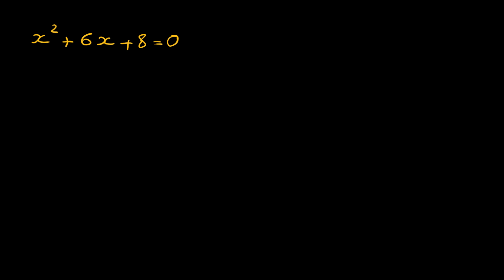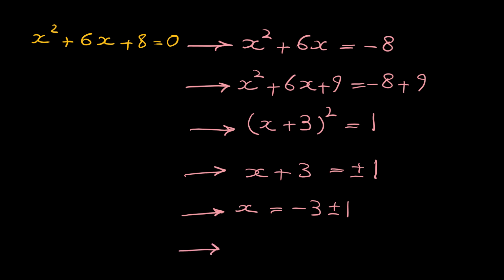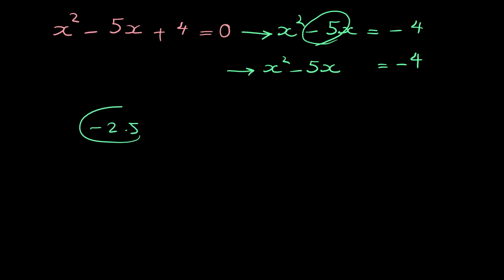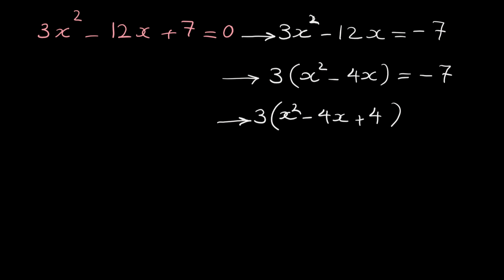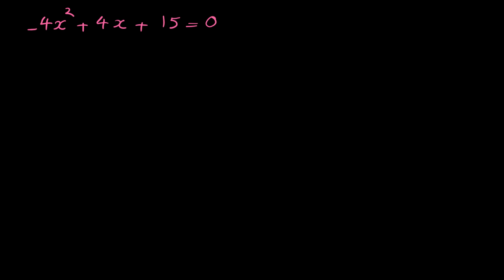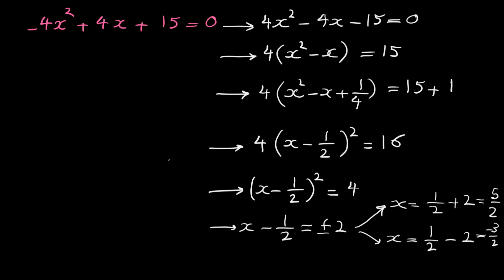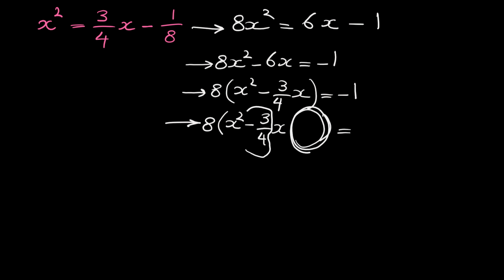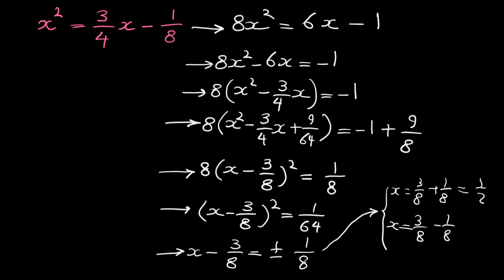Completing the Square - Solving Quadratic Equations by Completing the Square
In this video I 'm gonna show you how to solve quadratic equations by the completing the square method. We will do lots of examples.

Completing the Square: Method to Solve Quadratic Equations

Completing the square is a method used to solve quadratic equations by transforming the equation into a perfect square trinomial. This method is especially useful when you cannot easily factor the quadratic equation. It is also a stepping stone to deriving the quadratic formula.